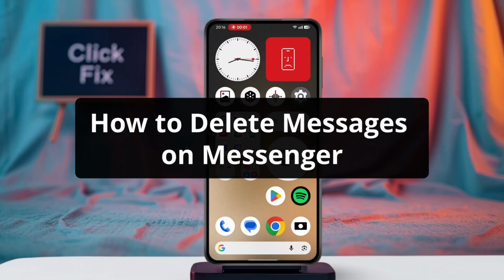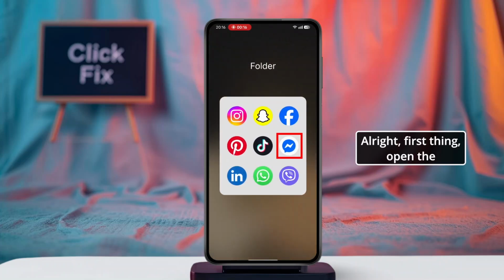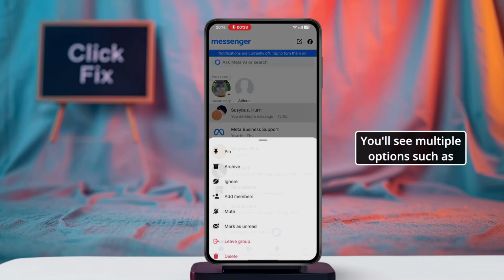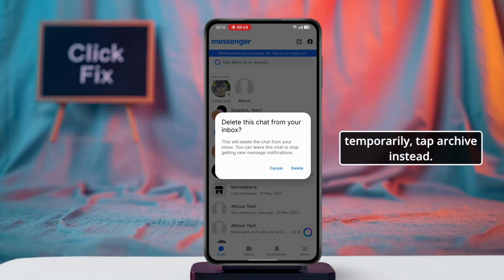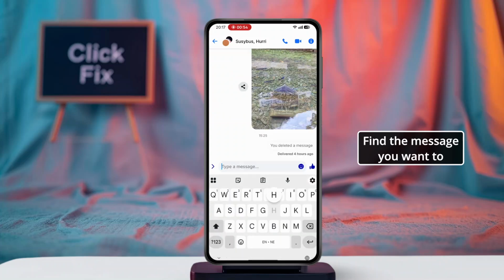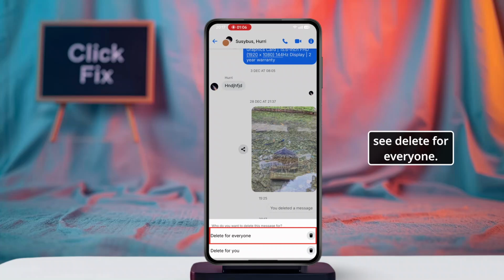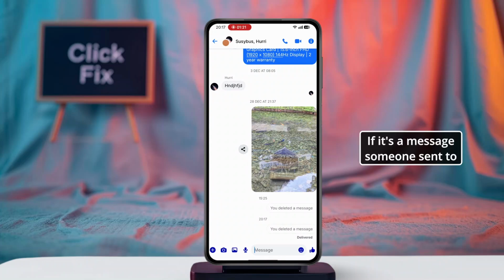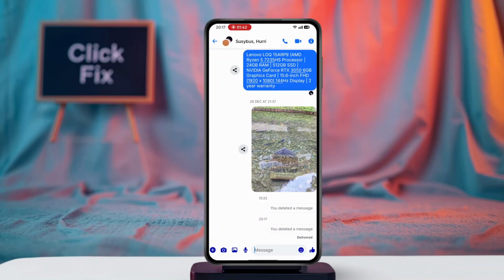How to Delete Messages on Messenger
How to Delete Messages on Messenger is explained in this easy step-by-step tech tutorial to help you manage your chats and protect your social media privacy. In this video, you’ll learn how deleting chat history works inside the Messenger app, how Messenger privacy settings affect your messages, and why secure messaging and data privacy matter in digital communication.

This Messenger app tips guide also covers online messaging etiquette, messaging platform updates, and best privacy best practices for social media messaging. Whether you’re following a tech how-to or a messaging platform tutorial, this video helps you take better control of your communication tools.

Timestamps:
0:00 Introduction
0:40 Open Messenger App